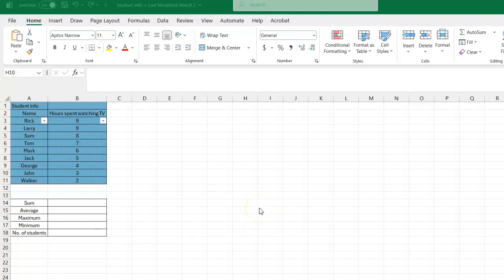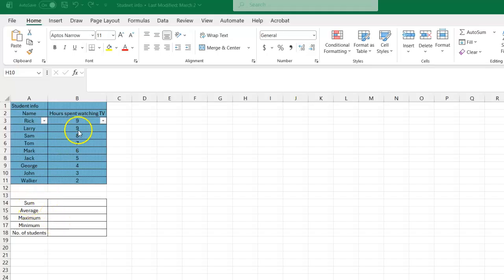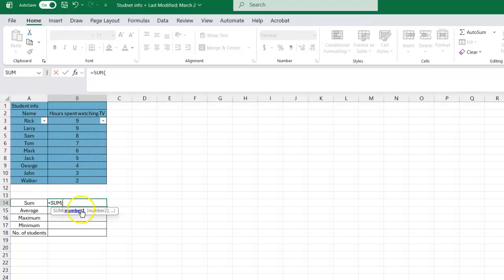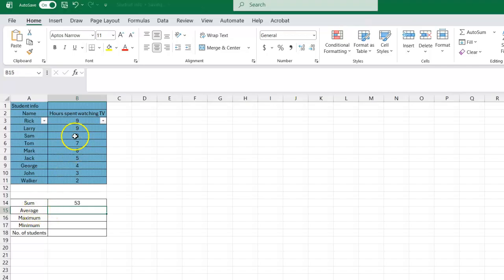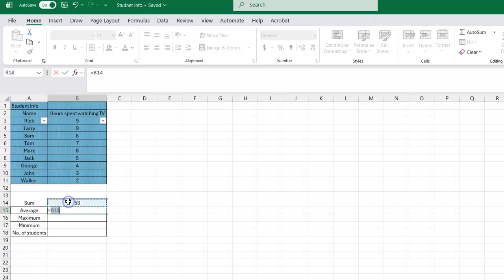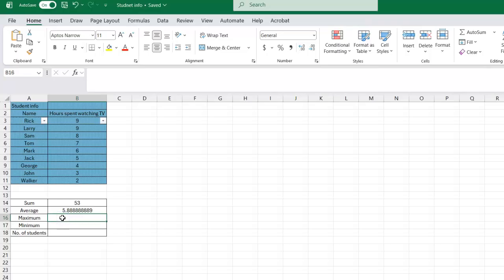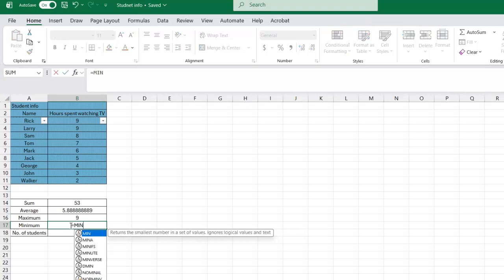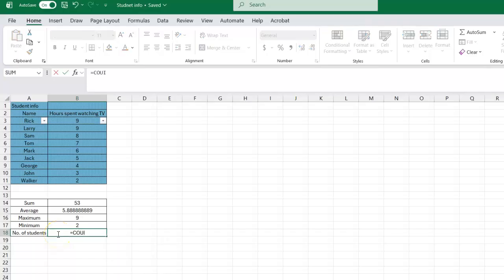Basic Functions in Excel. Learn how to become an Excel Pro!